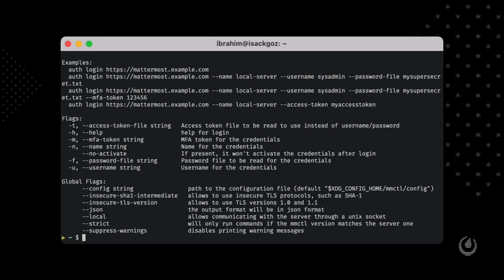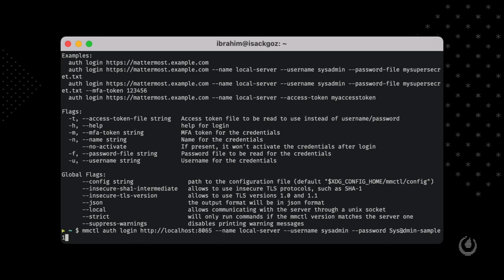mmctl changes for Mattermost 6.0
Learn more about changes to mmctl for Mattermost 6.0 in this overview from the Documentation team.

0:00 Introduction
0:12 Configuration for mmctl
0:56 Using hyphens in comments and flags
1:19 Increasing flag security
1: 54 Closing